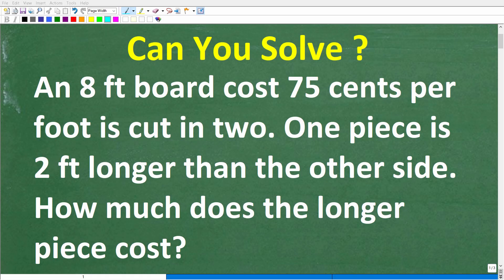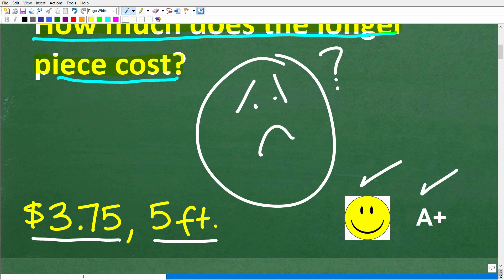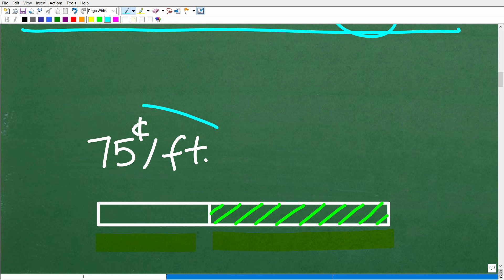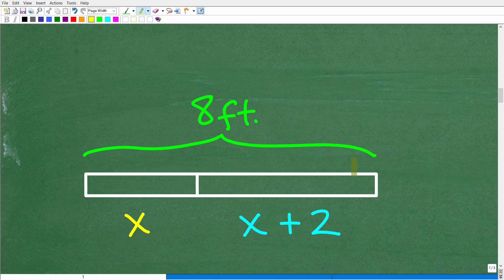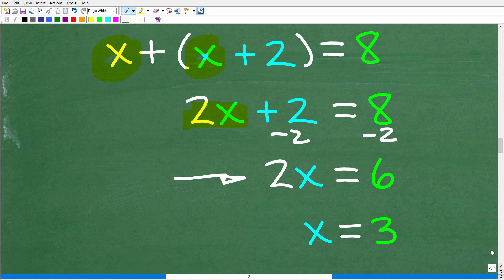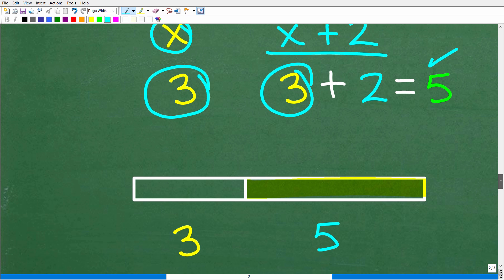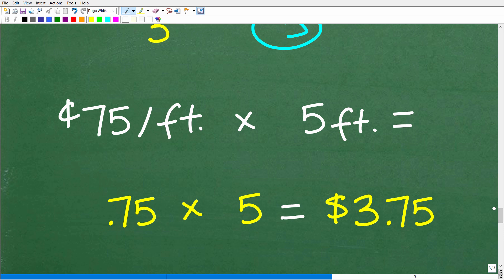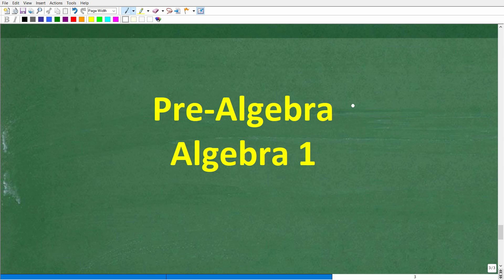An 8 ft board cost $.75/ft is cut in pieces. What is the cost of the longer side if it’s 2 ft more?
How to solve an algebra linear equation word problem.

• HOMESCHOOL MATH
• COLLEGE MATH